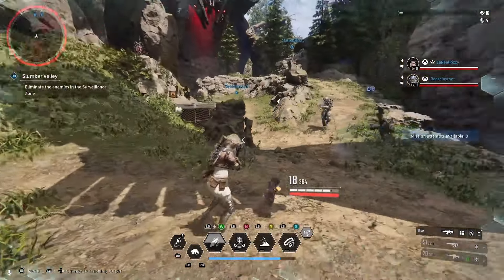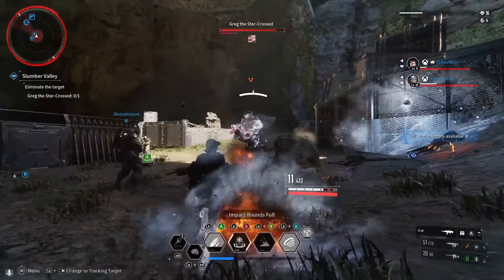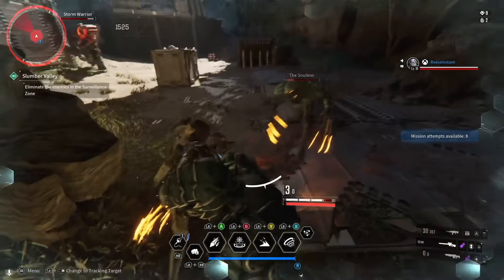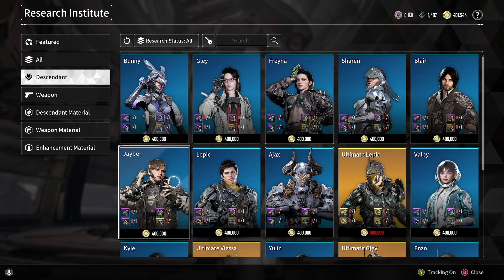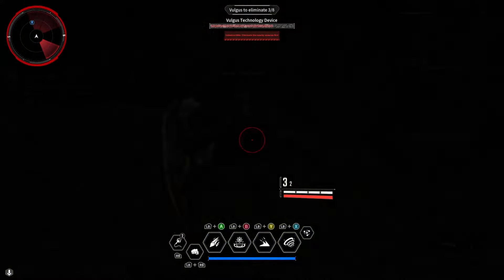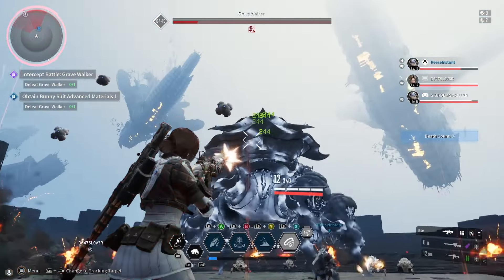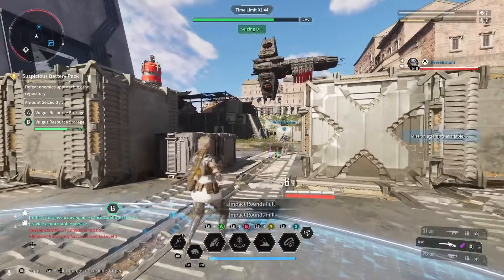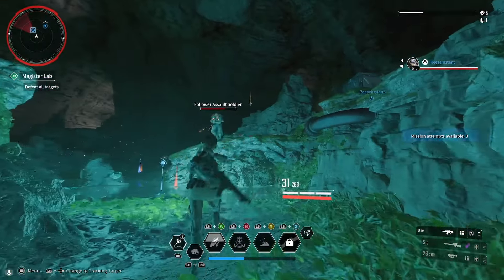The First Descendant: Early Impressions of the Ultimate Looter Shooter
My Gamertag for Xbox/PC: Rhetri
NextGenNeros  Gamertag for Xbox/PC: JaymarleyTV
I love to hear what other Game Pass users are playing and enjoying.